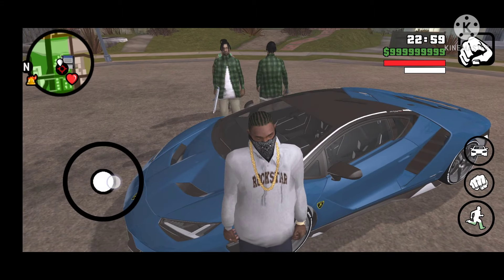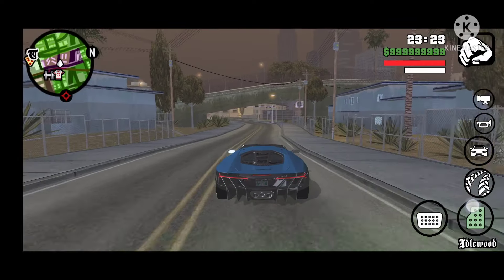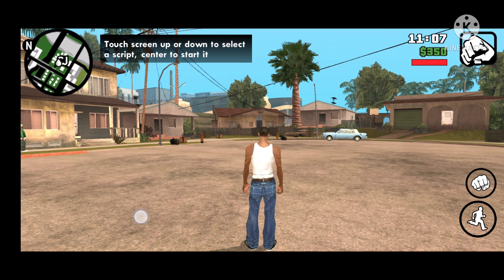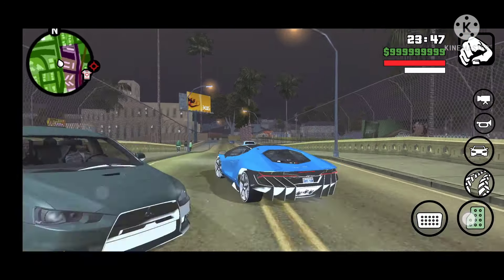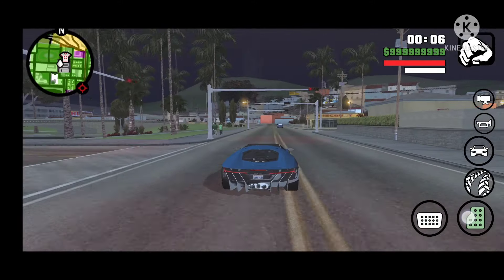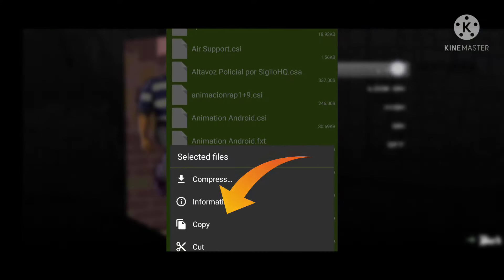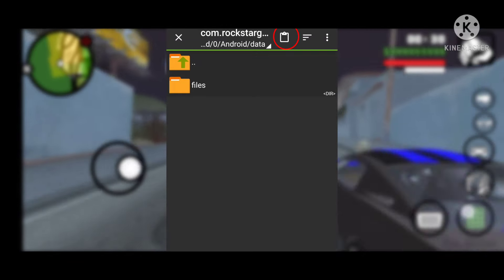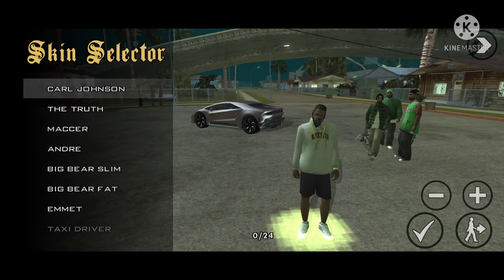Install 136+ Cleo Cheats for GTA San Andreas Android | With Cleo( Script + APK) For All Android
Hi There,
In this video, I have given many Cleo cheats for GTA San Andreas Android and also showed the method to, how put Cleo cheats in right place. Also how you can use it.

Time Stamps:
00:00 Intro
00:24 Step 1
01:18  Step 2
01:47 Cleo Cheats use

GTA San Andreas android cleo cheats | New GTA Sa cleo cheats | GTA San Andreas Android cheats | GTA san Andreas android | GTA Game